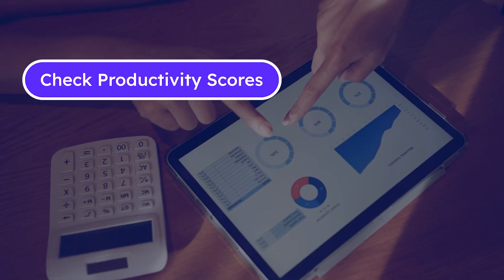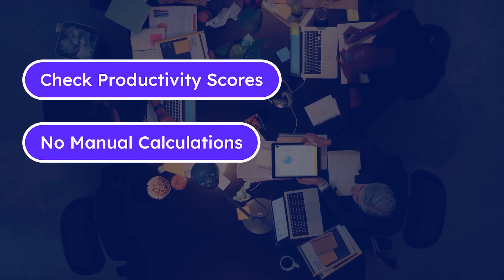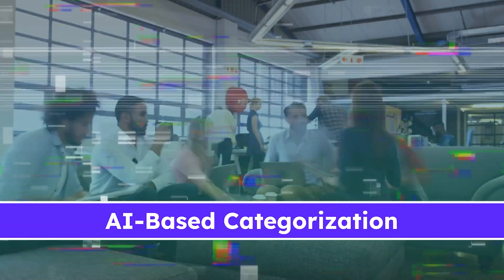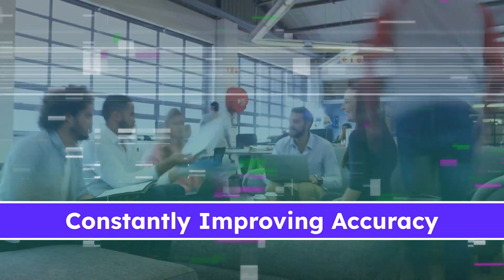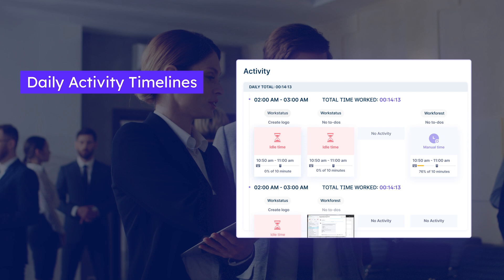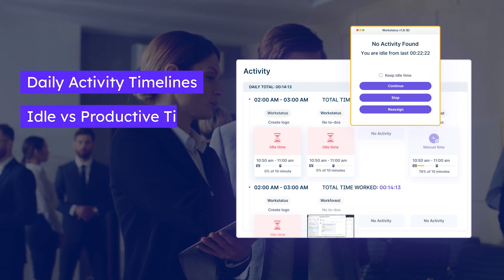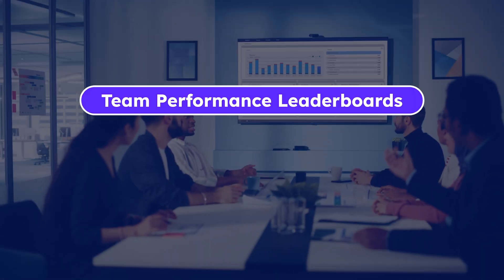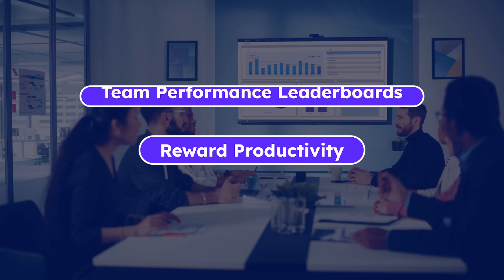Boost Team Productivity with Workstatus | Productivity Management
Struggling to understand where your team’s time goes?
Worried about distractions and dips in performance?

Switch to Workstatus Productivity Management—a smart way to gain visibility, eliminate guesswork, and boost team efficiency.

🔍 What You Get with Workstatus:
✅ Define productive vs. unproductive apps & URLs
✅ Real-time productivity scores—no manual inputs
✅ Track app/website usage & time spent
✅ Visual daily timelines showing work patterns
✅ Team leaderboards to inspire performance
✅ AI-based categorization that improves over time
✅ Support underperformers with individual activity reports

💡 Perfect For:

Remote & Hybrid Teams

Managers & Team Leads

Productivity-Driven Workplaces

Agencies & Service Providers

🎯 Plans start from $1.60/user/month with a free 7-day trial—no setup fees, no credit card required.

📅 Try for 7 days | Cancel anytime | No credit card needed